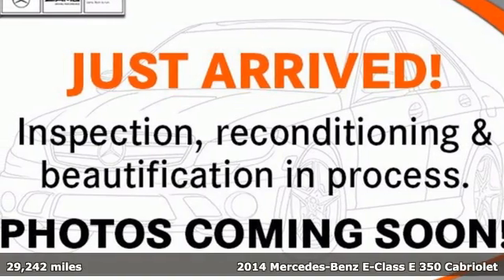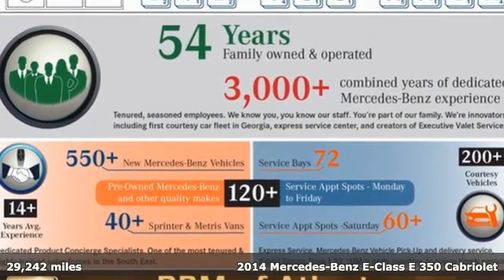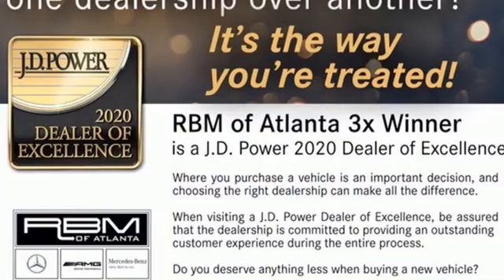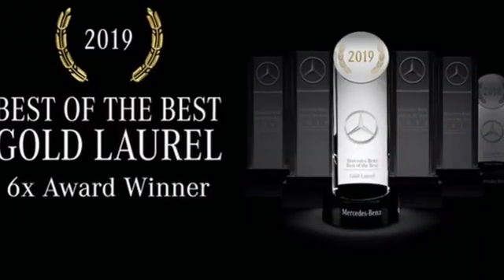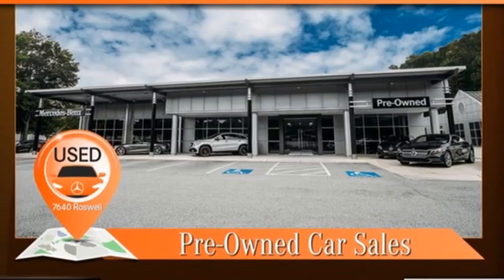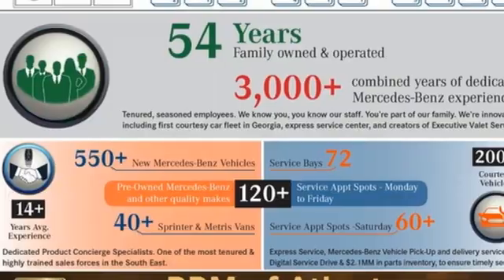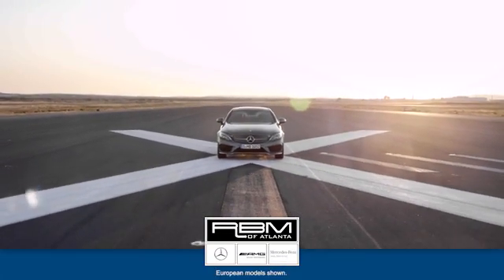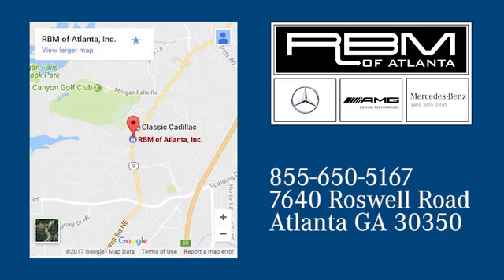Used 2014 Mercedes-Benz E-Class Atlanta GA Sandy Springs, GA U17637A - SOLD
Year: 2014
Make: Mercedes-Benz
Model: E-Class
Trim: E 350 Cabriolet
Engine: 6 3.5 L
Transmission: Automatic
Color: Diamond White Metallic
Interior: Black
Mileage: 29242
Stock #: U17637A
VIN: WDDKK5KF6EF252671
CLEAN CARFAX! WHEELS: 18 AMG TWIN 5-SPOKE, SPORT PACKAGE -inc: Wheels: 18 AMG Twin 5-Spoke, 3-Spoke Sport Steering Wheel, AMG Sport Package, perforated front brake discs w/painted calipers and aluminum pedals w/rubber studs, Multicontour Front Seats, REAR TRUNKLID SPOILER, PREMIUM 1 PACKAGE -inc: SIRIUS XM Satellite Radio, HD radio and SIRIUS real-time traffic service, Rear View Camera, COMAND System w/Hard-Drive Navigation, enhanced voice control for audio, telephone and navigation, Gracenote media database, Zagat Survey restaurant guide and 10GB hard-drive w/Music Register, harman/kardon Logic 7 Surround Sound System, AIRSCARF, LIGHT BURL WALNUT WOOD TRIM, LANE TRACKING PACKAGE -inc: Blind Spot Assist, Lane Keeping Assist, KEYLESS-GO, FULL-LED LIGHTING PACKAGE -inc: Full LED Headlamps w/Active Curve Illumination, Corner-illuminating Lamps, Adaptive Highbeam Assist,, DIAMOND WHITE METALLIC, BLACK, LEATHER UPHOLSTERY. This Mercedes-Benz E-Class has a powerful Premium Unleaded V-6 3.5 L/213 engine powering this Automatic transmission.*Experience a Fully-Loaded Mercedes-Benz E-Class E 350 Cabriolet *Wheels: 18 5-Spoke Alloy -inc: 8.0 x 18.0 front and 8.5 x 18.0 rear, Valet Function, Trunk Rear Cargo Access, Trip computer, Transmission: 7-Speed Automatic -inc: sport and economy shift modes and steering wheel shift paddles, Transmission w/Driver Selectable Mode and TouchShift Sequential Shift Control w/Steering Wheel Controls, Tracker System, Tires: P235/40R18 Fr & P255/35R18 Rr AS, Tire Specific Low Tire Pressure Warning, Systems Monitor, Strut Front Suspension w/Coil Springs, Side Impact Beams, Send2Benz Selective Service Internet Access, Remote Releases -Inc: Power Cargo Access, Remote Keyless Entry w/Integrated Key Transmitter, 2 Door Curb/Courtesy, Illuminated Entry, Illuminated Ignition Switch and Panic Button, Regular Amplifier, Redundant Digital Speedometer, Rear-Wheel Drive, Rear Cupholder, Rain Detecting Variable Intermittent Wipers.*Visit Us Today *Stop by RBM of Atlanta located at 7640 Roswell Road, Atlanta, GA 30350 for a quick visit and a great vehicle!

Address:
7640 Roswell Road